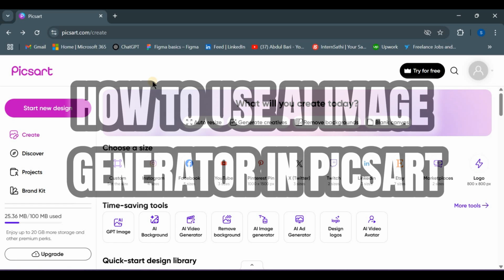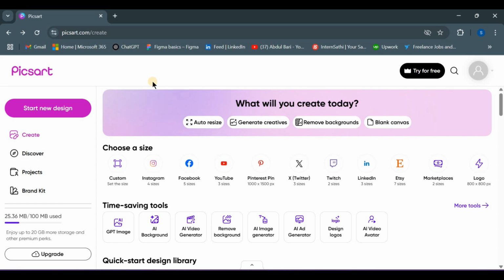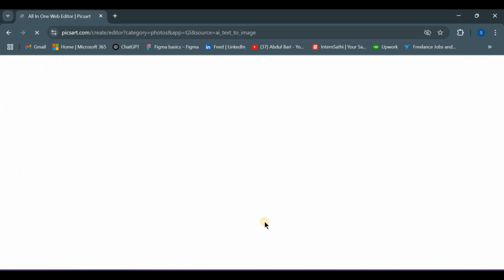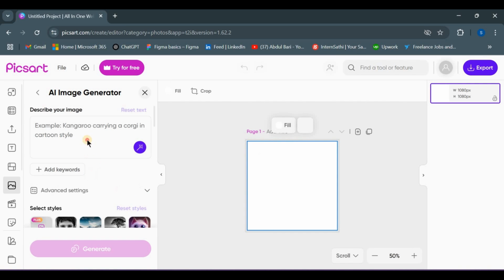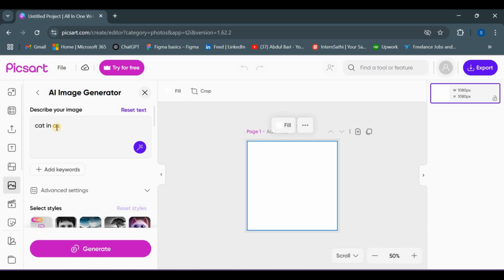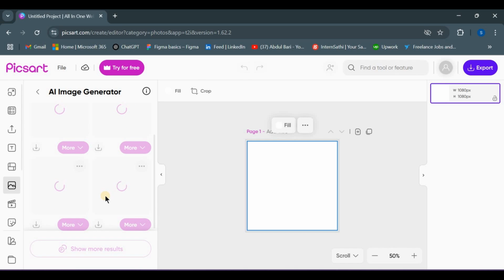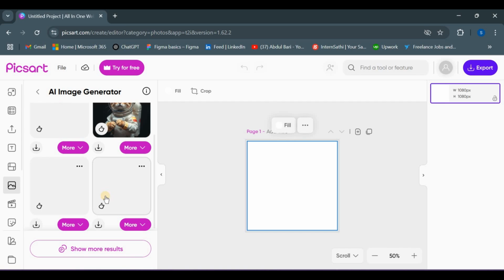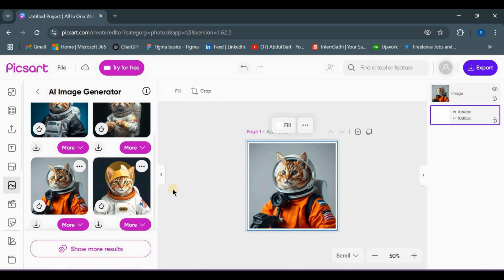How to Use Ai Image Generator in Picsart 2025?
Picsart's AI Image Generator transforms text prompts into stunning visual creations with just a few taps. This powerful tool leverages artificial intelligence to help users bring their imaginative concepts to life effortlessly.

From generating unique artwork to enhancing creative projects, the AI Image Generator opens up new possibilities for digital art. Understanding its capabilities can help users maximize their creative potential within the PicsArt ecosystem.